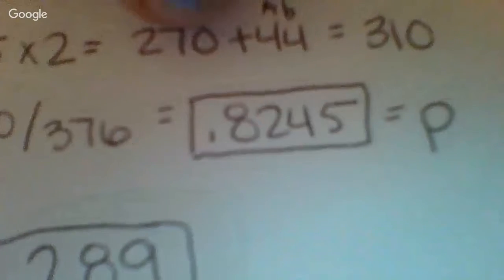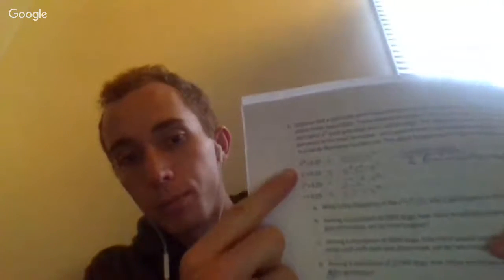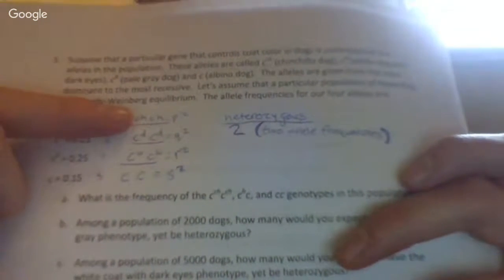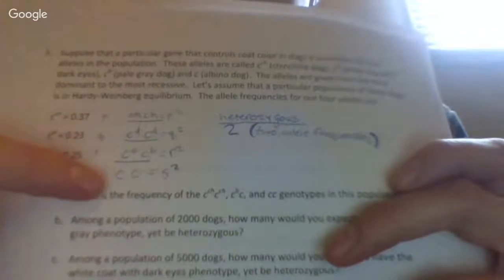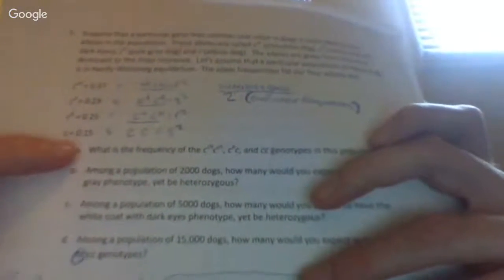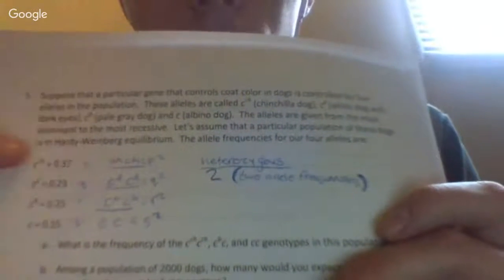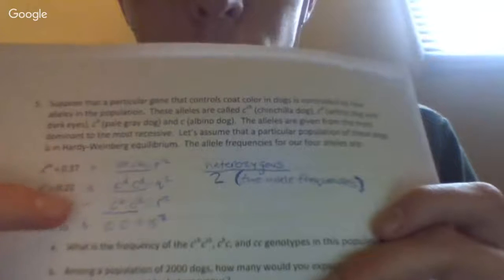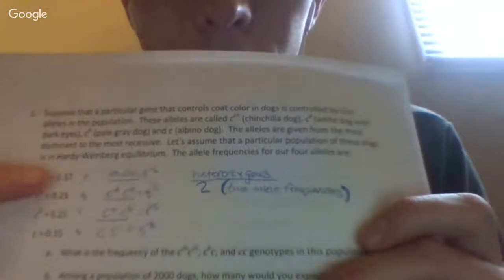Bio 375 Lesson 06